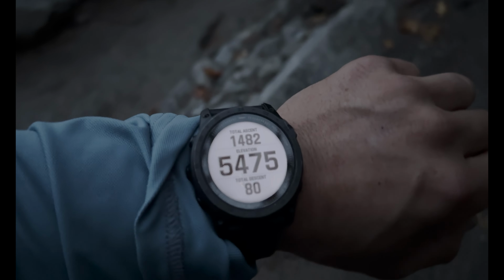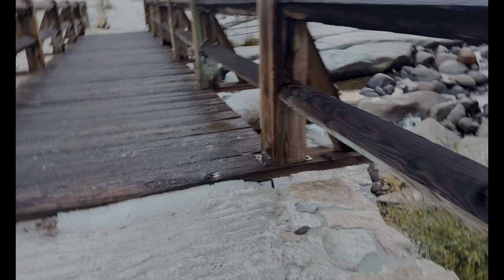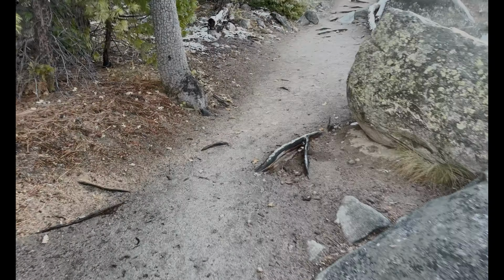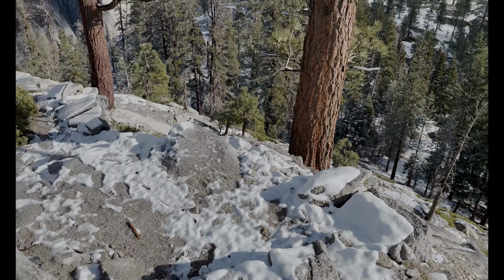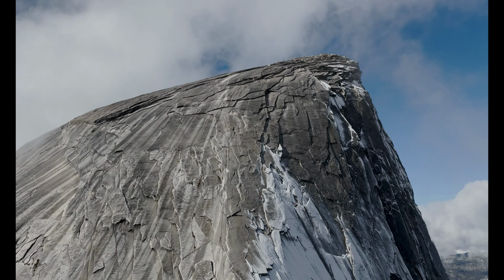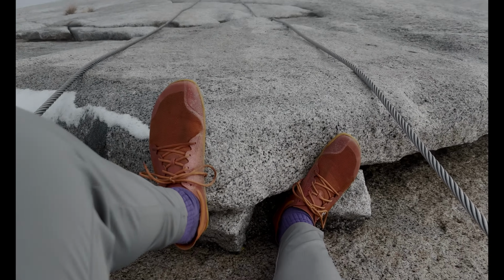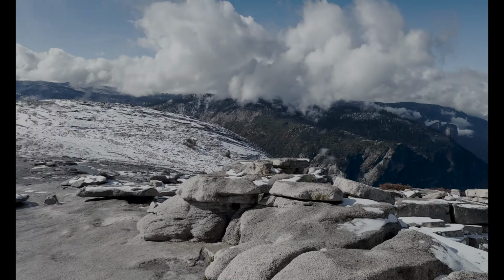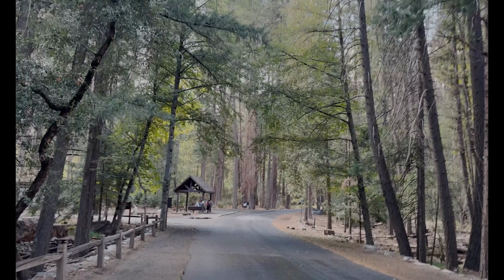Climbing Half Dome//Yosemite National Park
this was not something to shake my head at, I don't train for hikes like this and it was a last minute thing that I decided to do even knowing that the steps were removed for the season. and this is also one if not the hardest hikes ive ever been on or done.